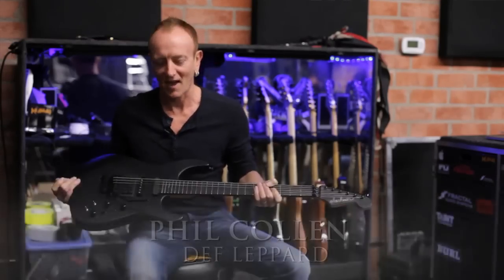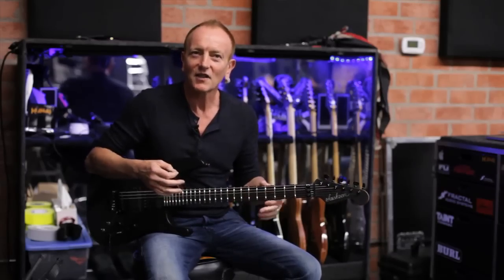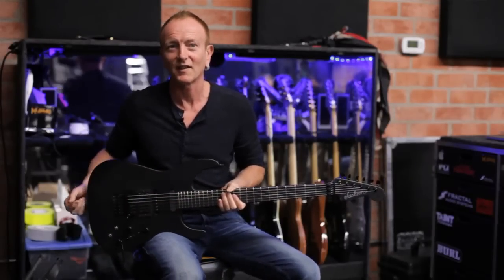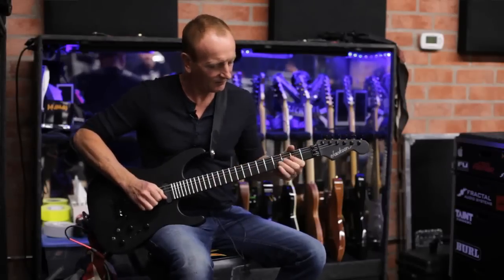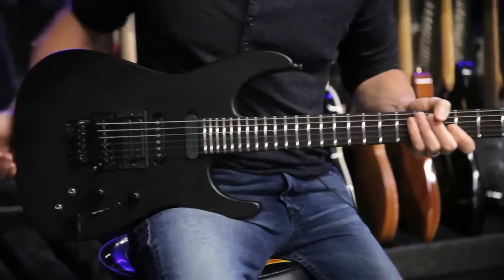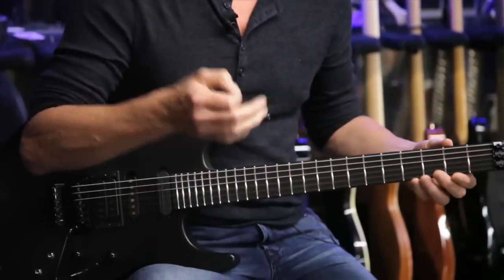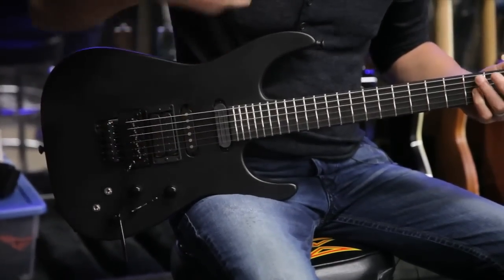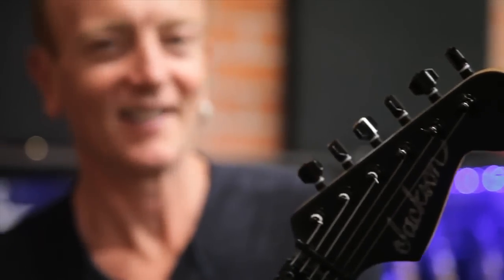Def Leppard's Phil Collen on the Limited-Edition PC1 Ninja | Featured Demo | Jackson Guitars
Did you catch Phil Collen and Def Leppard on tour with KISS? If so you might have noticed the guitarist playing a version of his signature Jackson PC1 in menacing Satin Black.

The PC1 Ninja was available to the public in two different versions - one with a maple fingerboard and another with an ebony fingerboard. The limited-edition featured only 25 of each model.

About Jackson Featured Demos:
There is no better way to get to know Jackson better than to hear it for yourself. Check out Jackson's guitars at their best in these featured demos and performances. What's your favorite model?